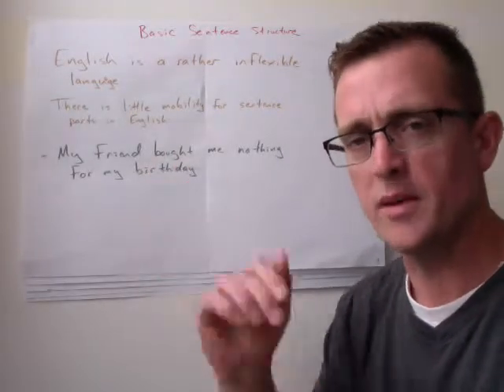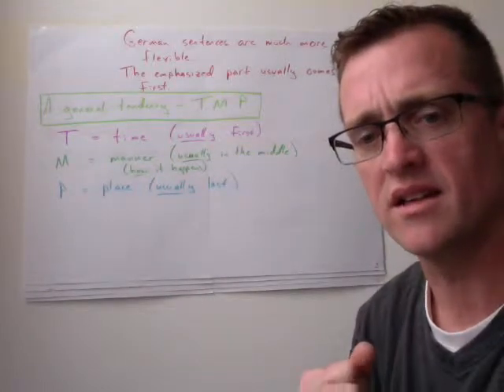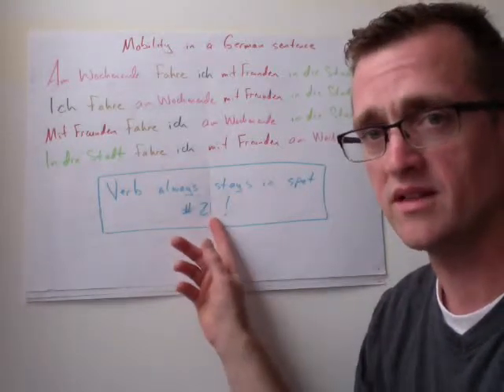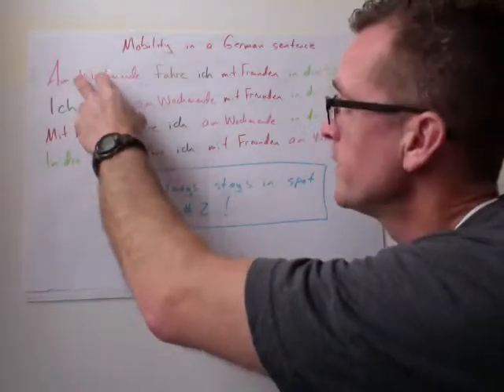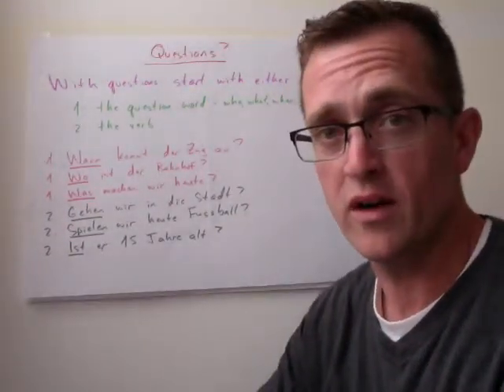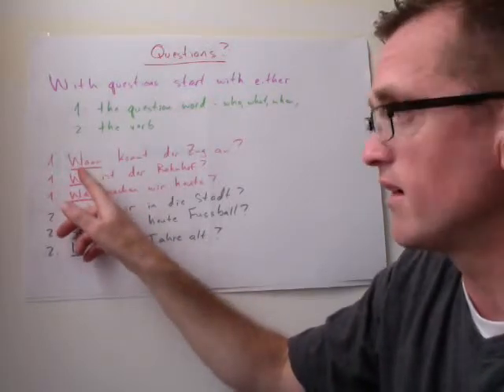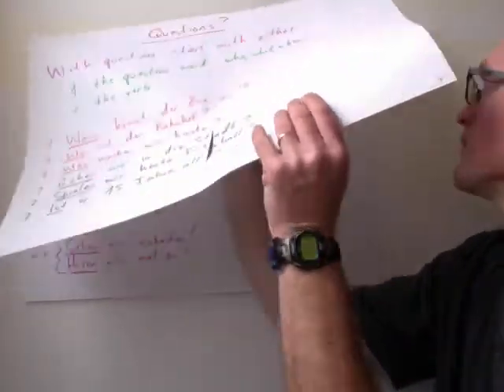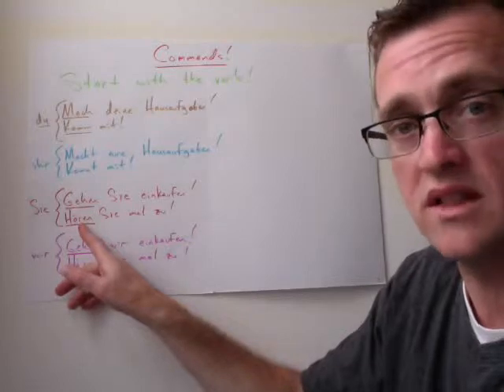Word Order in Sentences